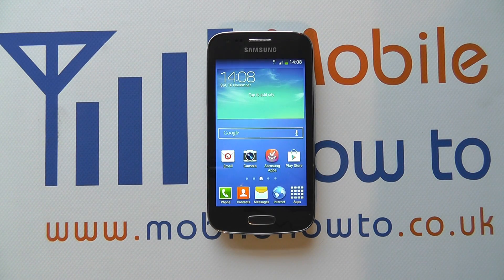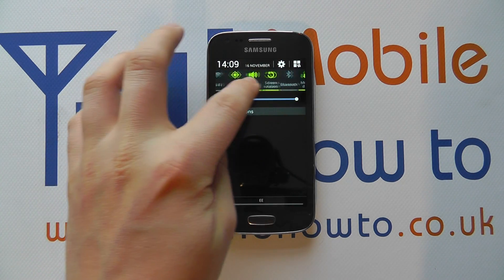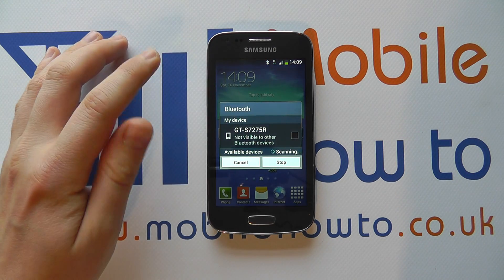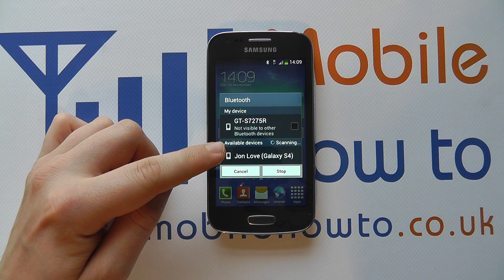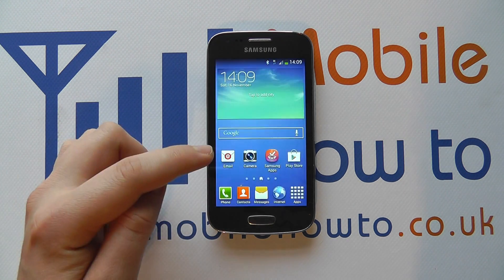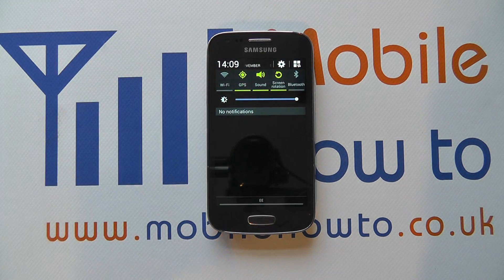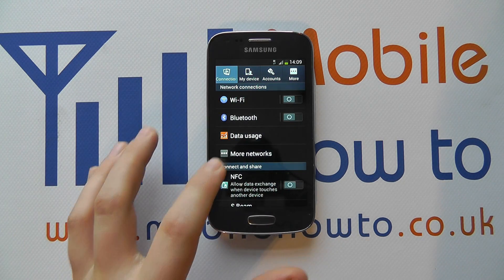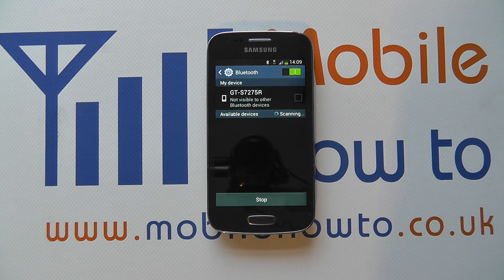How To Switch Bluetooth On & Off - Samsung Galaxy Ace 3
A video how to, tutorial, guide on turning Bluetooth on and off, on the Samsung Galaxy Ace 3.